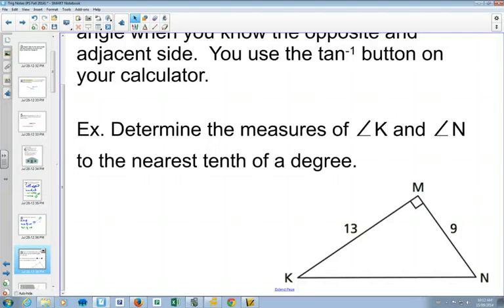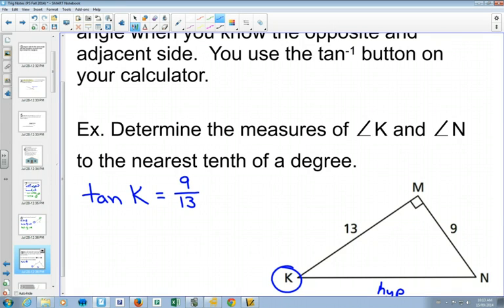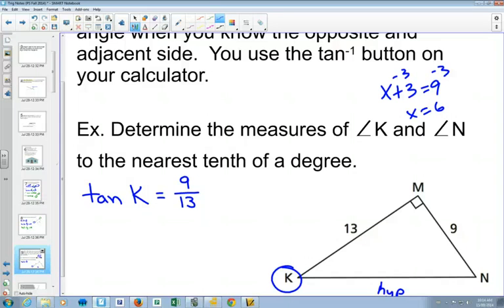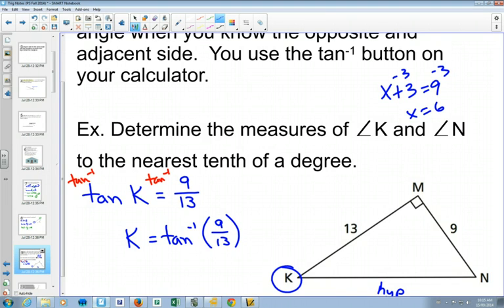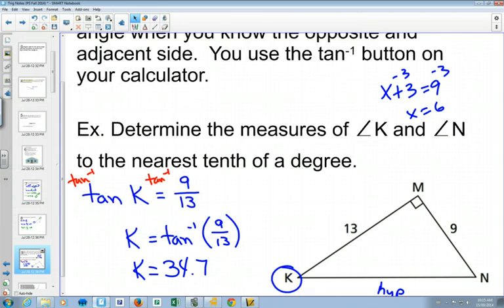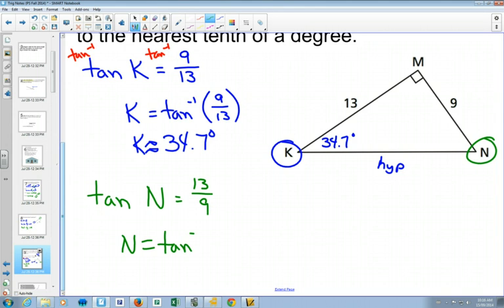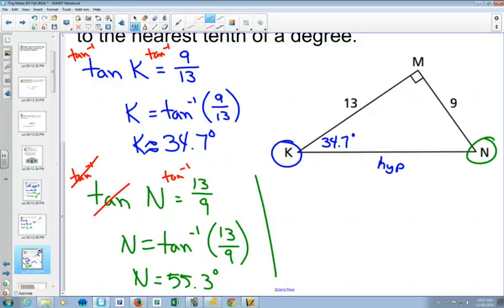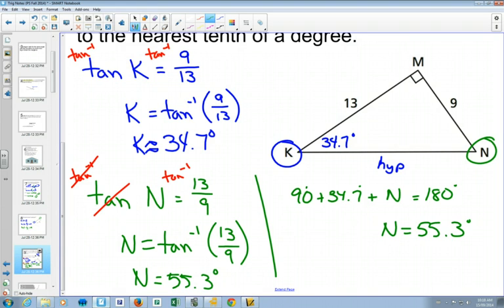Tangent Ratio Example 3